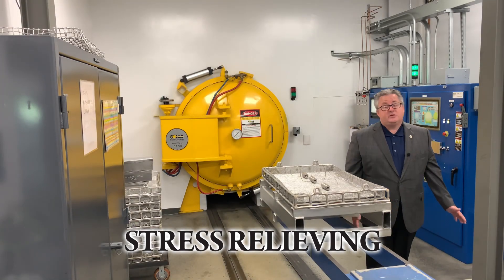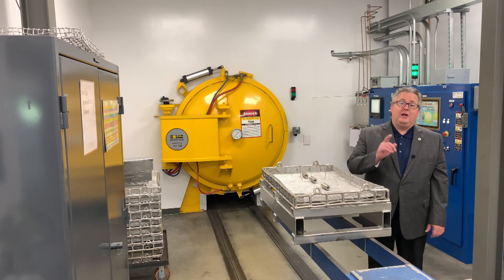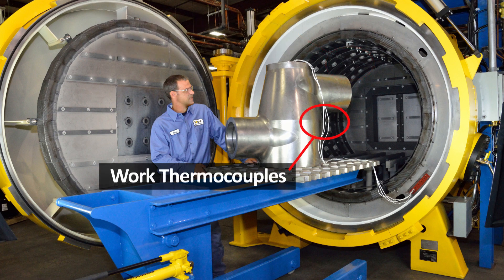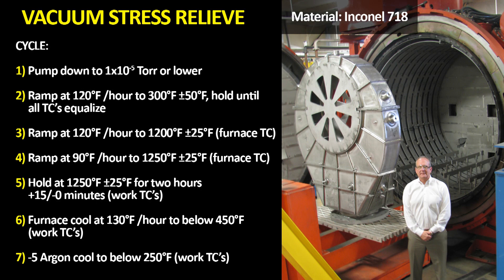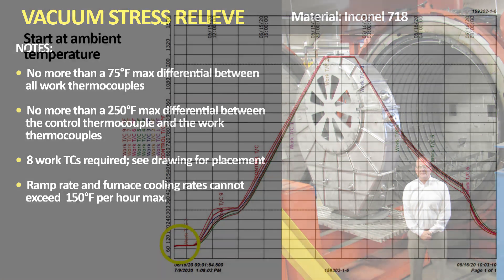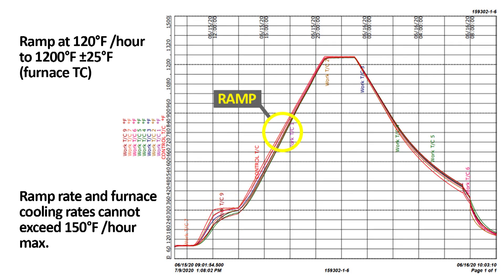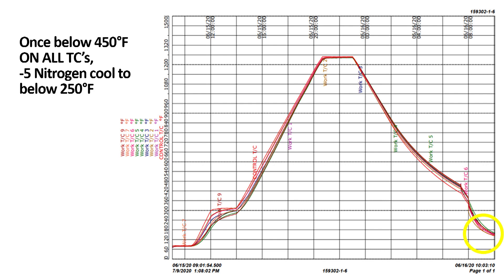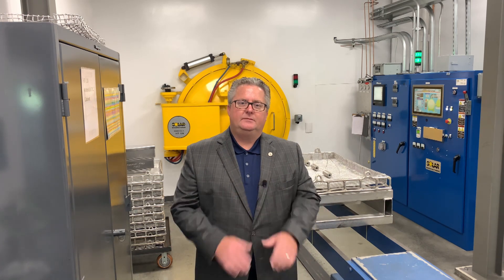Solar Expedition: Stress Relieving Process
Solar Atmospheres provides metal stress relieving services that reduce internal stresses and enhance the durability of metal components. This process is critical for applications requiring precision and reliability, as it minimizes distortion and ensures bright, clean finishes on parts such as weldments, machined components, and additive manufactured parts.

This service guarantees clean, precise metal components that meet MIL, AMS, and BAC standards for industries where precision matters most.

About Us:
Solar Atmospheres specializes in vacuum heat treating and brazing for industries like aerospace, automotive, and medical. With six U.S. locations, over 90 advanced furnaces, and expert metallurgical support, we deliver innovative, high-quality thermal processing solutions tailored to your needs.